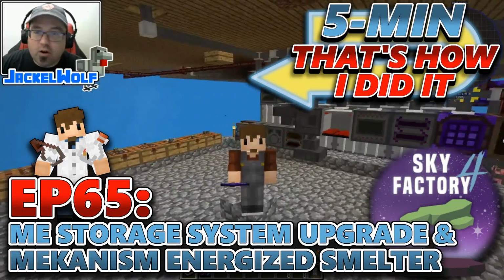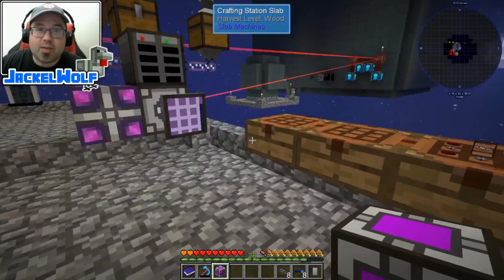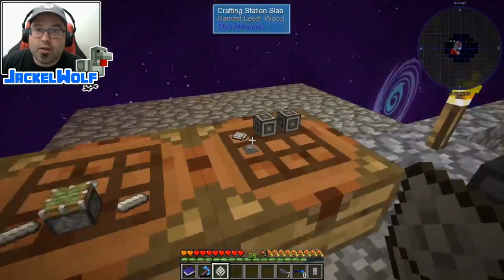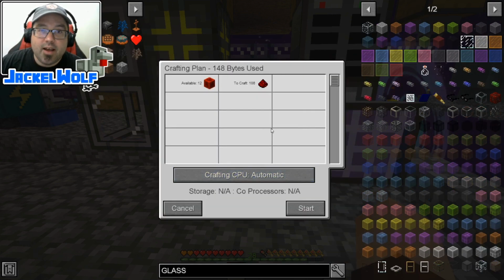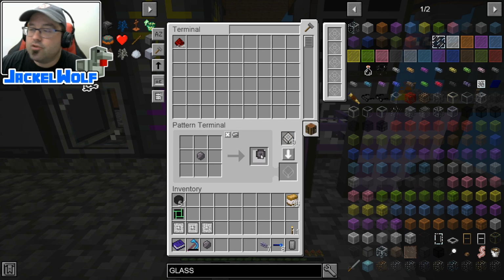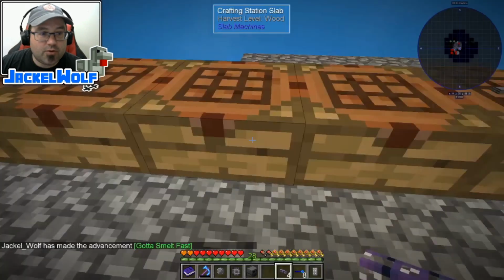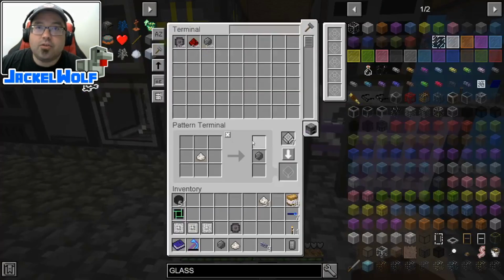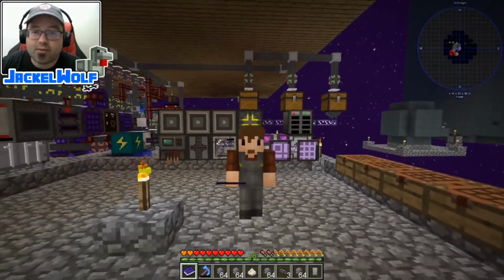[SKY FACTORY 4] EP65 - ME STORAGE SYSTEM UPGRADE & MEKANISM ENERGIZED SMELTER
Sky Factory 4 has now been released, and that means a new series of "5-Min That's How I did it"! That means more Tutorials, Tips, Tricks and Guides on how to navigate thru this amazing Mod Pack.

This Episode we are going to continue along on our ME storage journey. In order to upgrade out Storage, we are going to work at setting up some Auto Crafting within the ME System. This is going to require quite a few blocks and an Energized Smelter (which gives us the Gotta Smelt Fast advancement).

JackelWolf also showcases the crafting of all the items involved:

Crafting Unit: Applied Energistics 2 mod
Crafting Co-processing Unit: Applied Energistics 2 mod
4K ME Storage Component: Applied Energistics 2 mod
4k Crafting Storage: Applied Energistics 2 mod

[SKY FACTORY 4] EP62 - RF TOOLS POWER: POWERCELLS LOW, MEDIUM AND HIGH